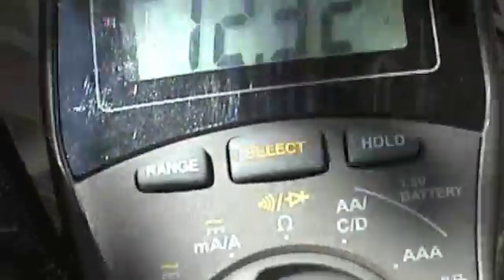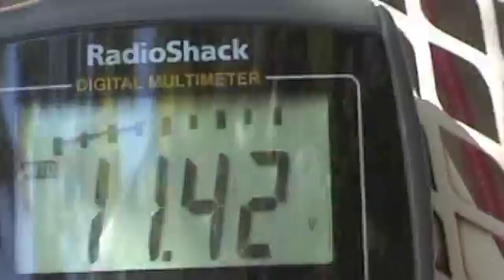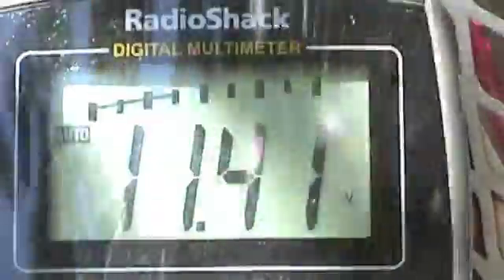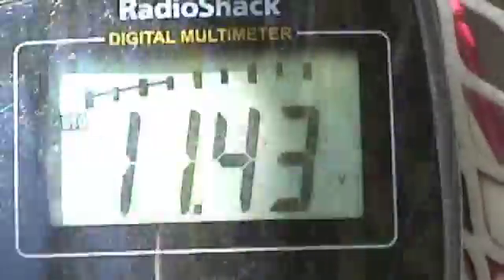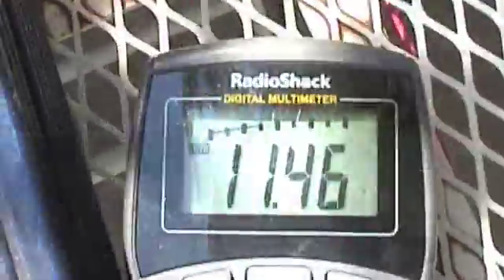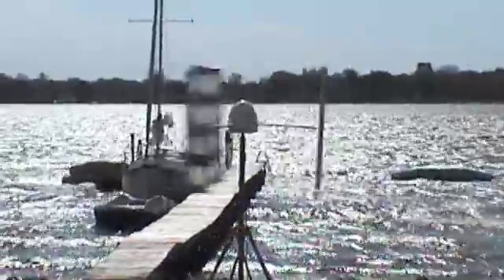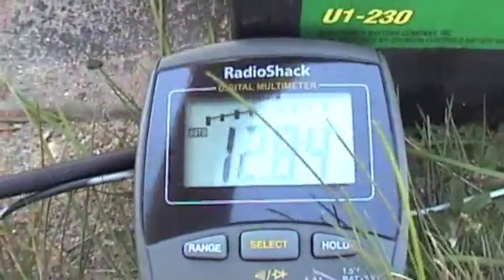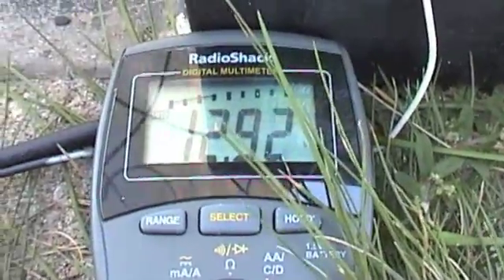Lynx Zephyr Day 17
Testing output to 110 v house current.  Controlled Experiment, drain on battery with and without turbine running.  Winds 15-30 mph